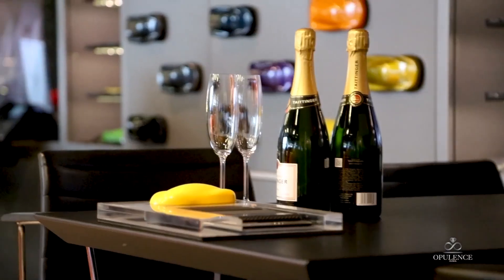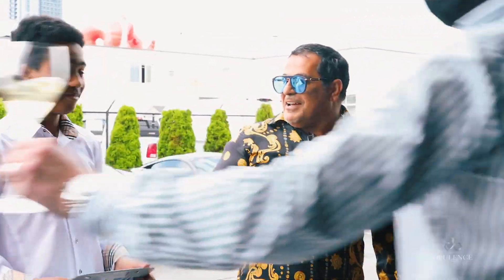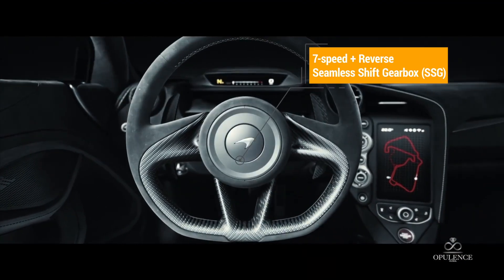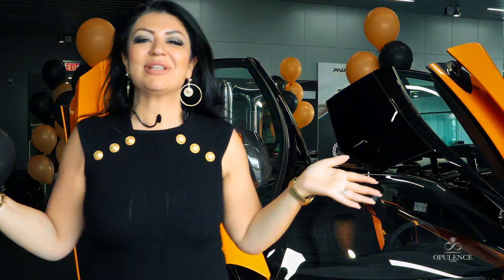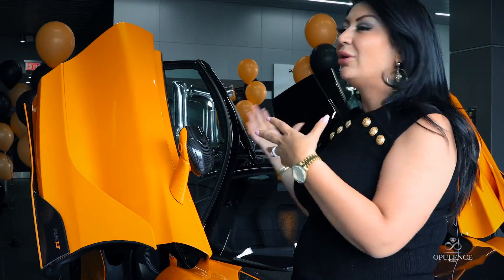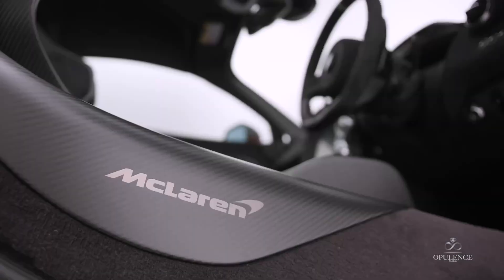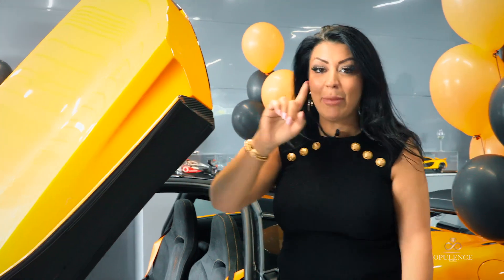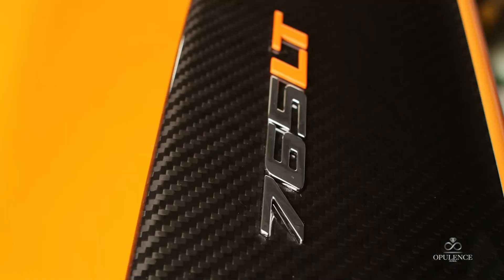🏎️ McLaren Day | Opulence Global Car Club ✨ mclaren765lt supercar torronto sportscar #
Get ready for a thrilling ride! This video captures the exhilarating moment when Opulence Global unveiled their custom-made McLaren 765LT. This exclusive, numbered supercar finally arrived in Canada after a long-awaited journey. Shot on the day of its grand reveal at the dealership, I had the unique challenge of capturing every stunning detail in one take—no second chances!

From the high-octane visuals to the carefully curated soundtrack, every element of this project was designed to match the power and elegance of this incredible machine. It was a privilege to showcase Ramin and Sanaz’s passion for excellence and bring a cinematic flair to this monumental occasion. This video marked a milestone in my work with Opulence Global, setting a new standard for their future productions.  🎥